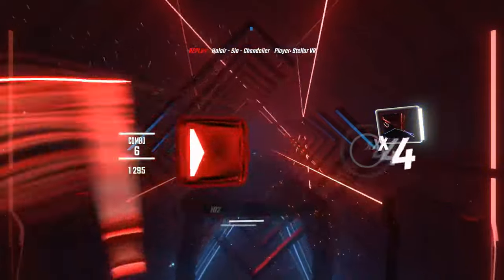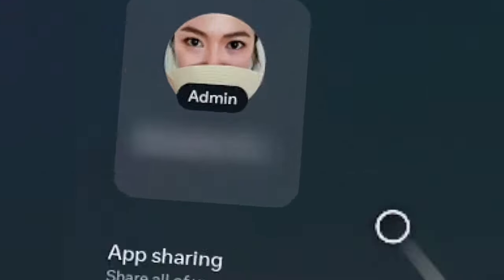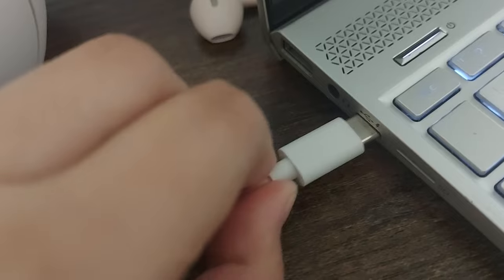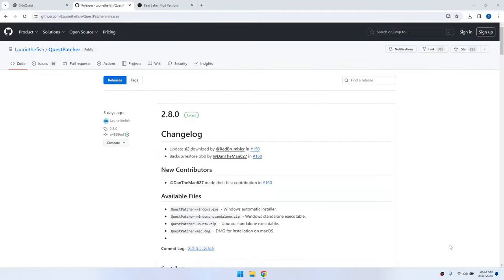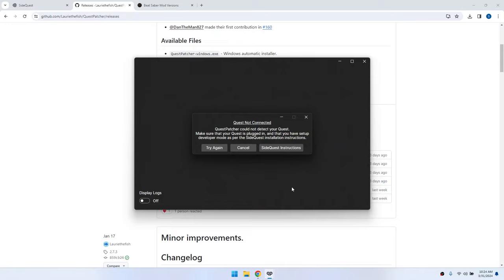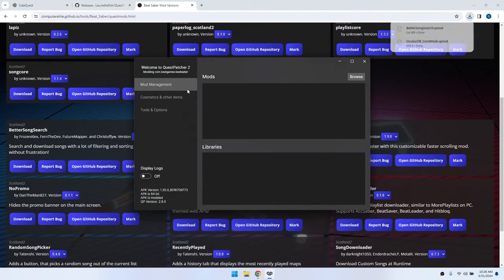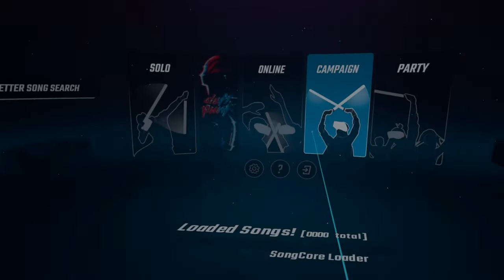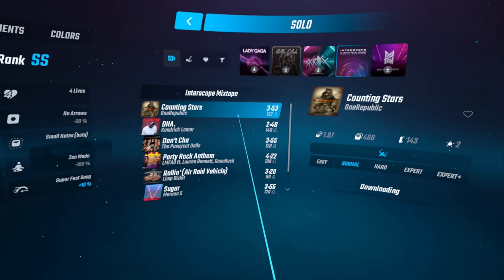How to Get Custom Songs in Beat Saber - Quest 2, Quest 3, Quest Pro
Enhance your Beat Saber experience on Quest 2, Quest 3, or Quest Pro with custom songs! This straightforward guide walks you through how to get your favorite songs directly into the game. No downgrading required for this version!